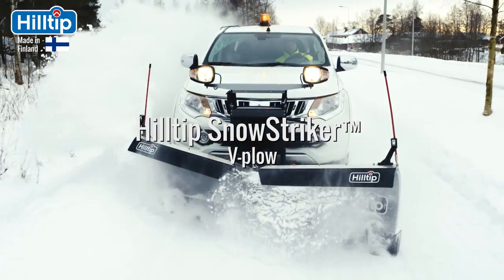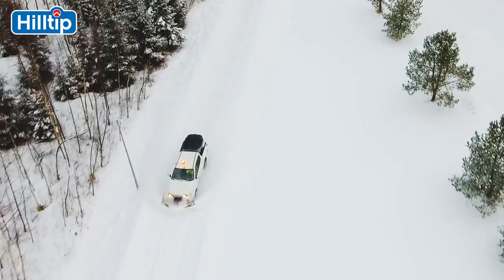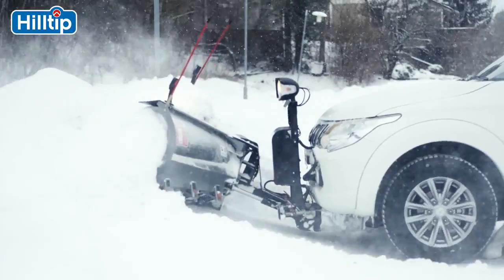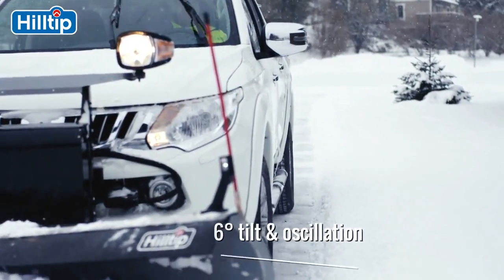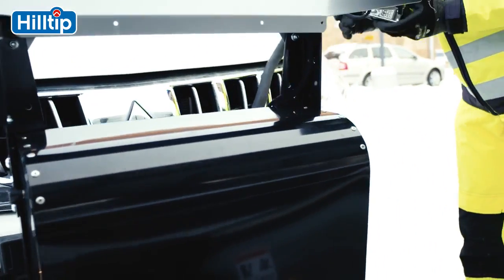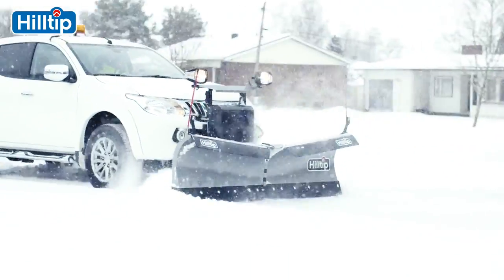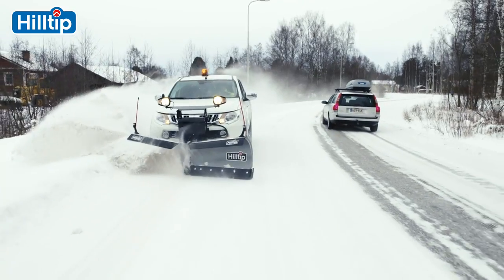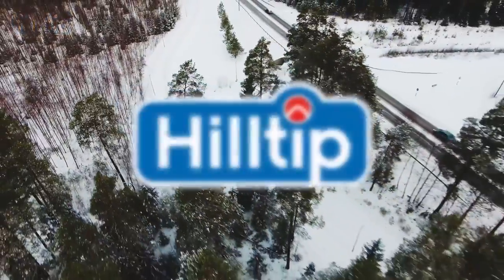Hilltip SnowStriker™ V pług do pojazdów pick up, sterowanie z pojazdu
Zapytania mailem na